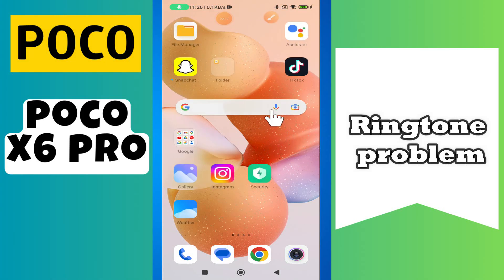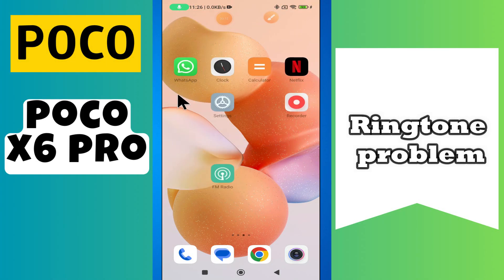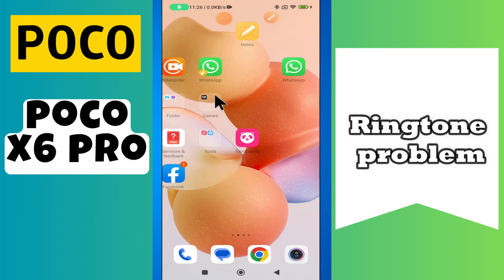Ringtone problem POCO X6 Pro || How to solve ringtone issues || ringtone not working